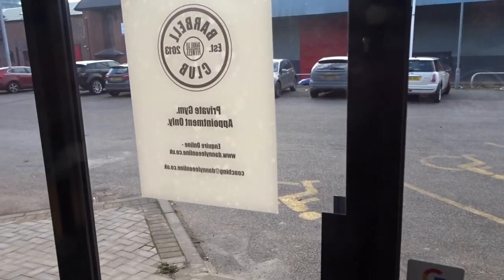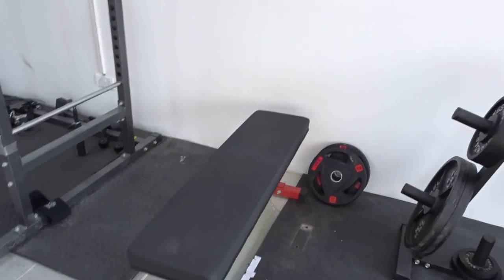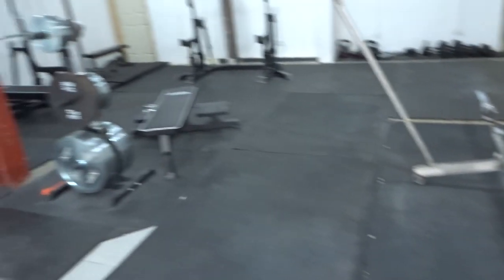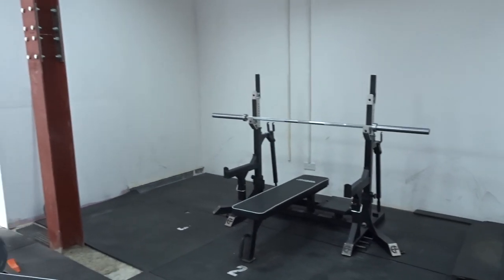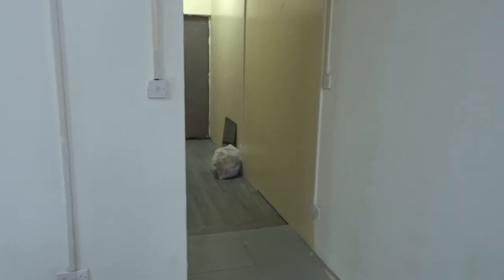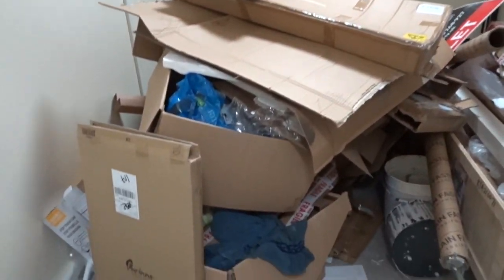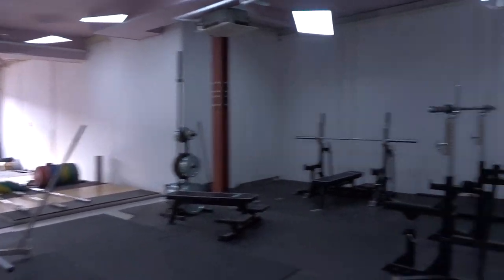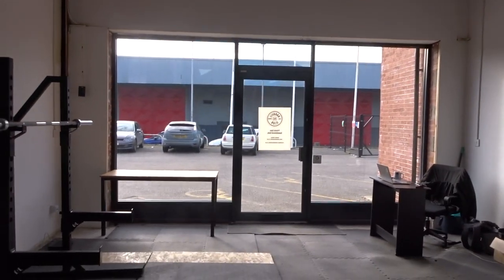The Barbell Club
January 2023 saw the opening of The Barbell Club.
 This has been a lifelong dream of mine and it's now in fruition.

Please enjoy this little introduction and tour of our Powerlifting and Olympic Weightlifting Haven.